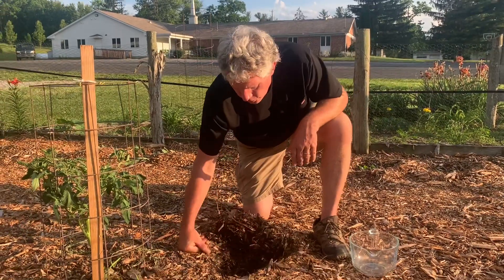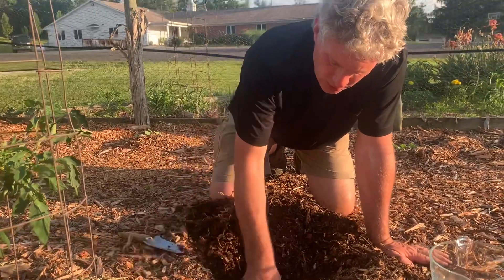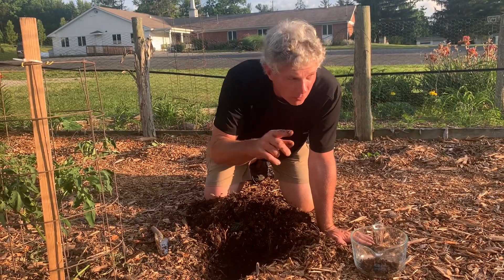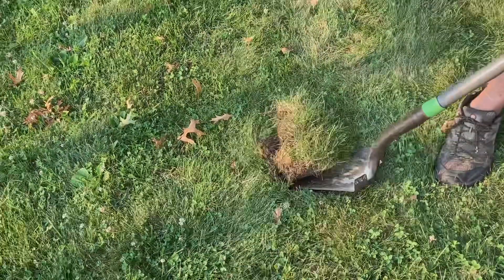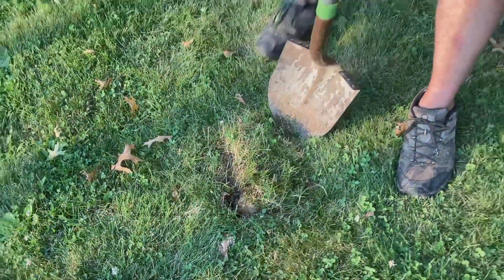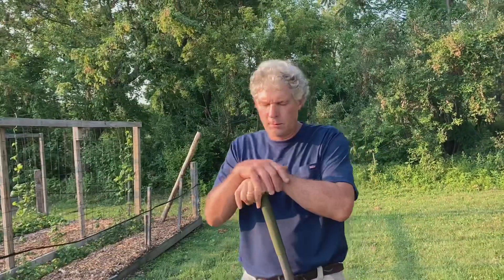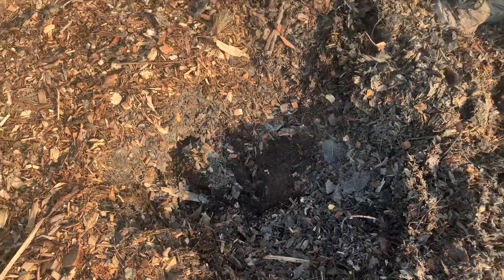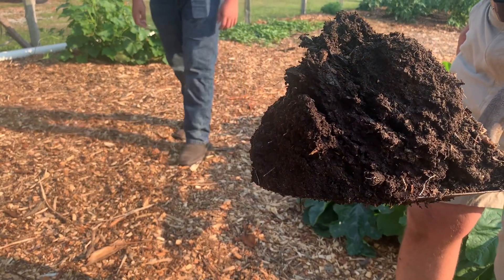Back to Eden Garden Soil Fertility Test Results and Analysis from Penn State University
Soil Fertility Test of a Back to Eden garden analyzed by Penn State University.

In June 2021, I decided to do a soil fertility test and organic matter test for Back to Eden Garden that has been no-till, regenerative organic, for over a decade. I gathered soil from 13 locations throughout my garden and mailed a cup of soil to Penn State University. In less than 2 weeks I received the results in the mail. I was blown away by the remarkable results.

SOIL NUTRIENT LEVELS
Phosphate: 252 lb/A
Potash: 499 lb/A
Magnesium: 837 lb/A
Calcium: 10518 lb/A
Soil pH: 6.8

SOIL ORGANIC MATTER
38.8%

This is the first and only time I have ever had my soil fertility tested.

I share more of my gardening tips and mistakes to avoid in the Back to Eden Gardening Summit.